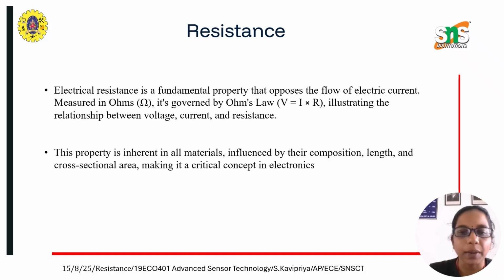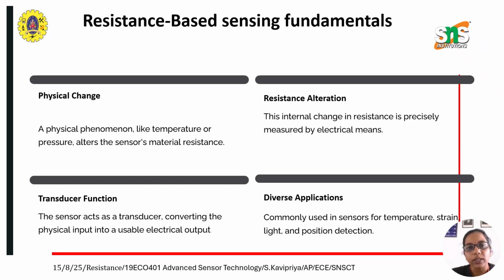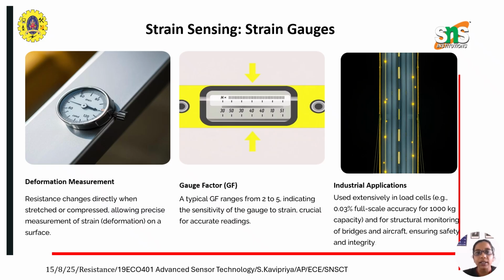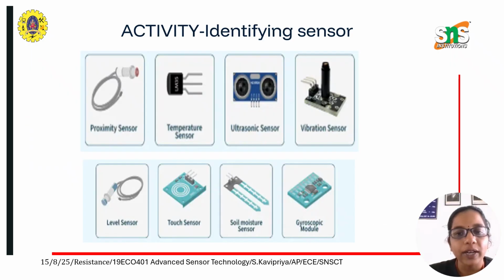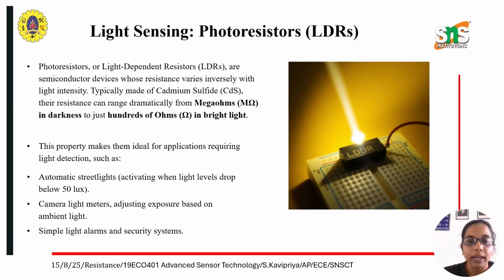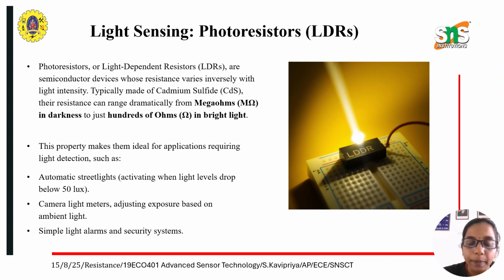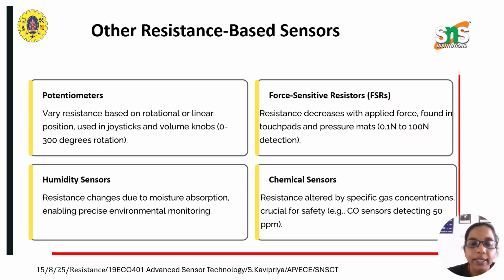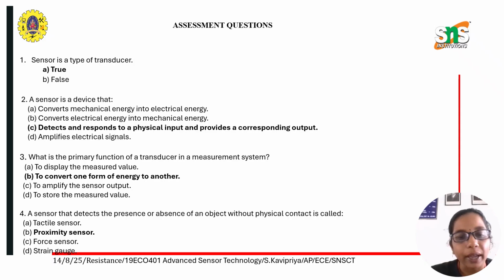Principle of resistance | Advanced Sensor Technology| SNS Institutions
Resistive sensing relies on the principle that the electrical resistance of a component changes in response to an external stimulus, like temperature, pressure, or light. This change in resistance is then measured and calibrated to determine the value of the stimulus. Essentially, these sensors act as transducers, converting a physical change into a measurable electrical change